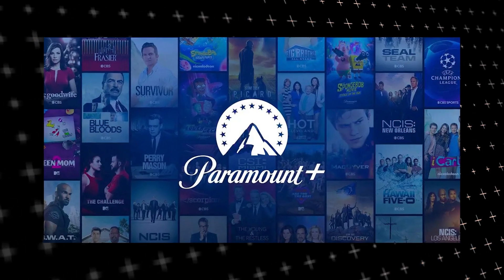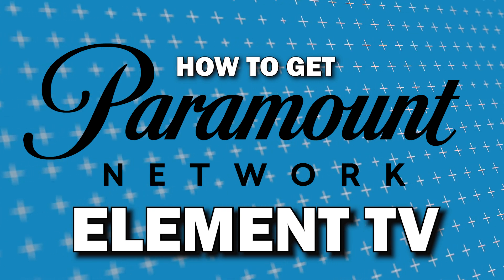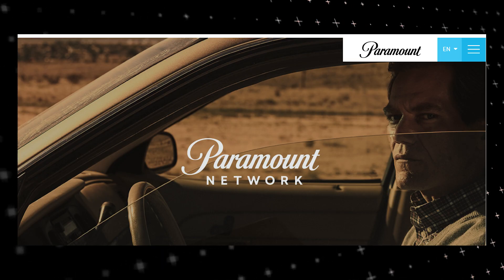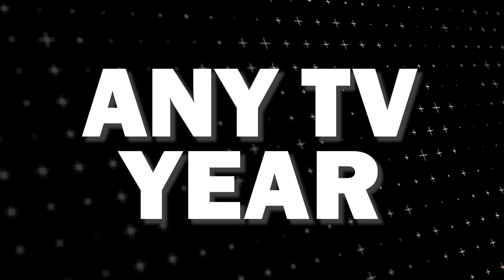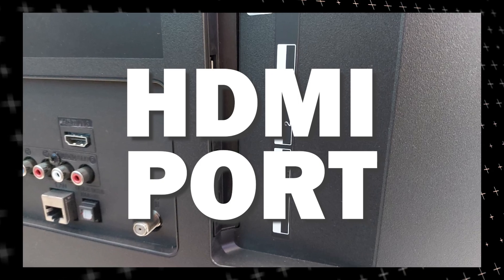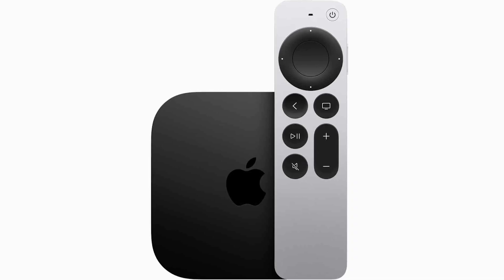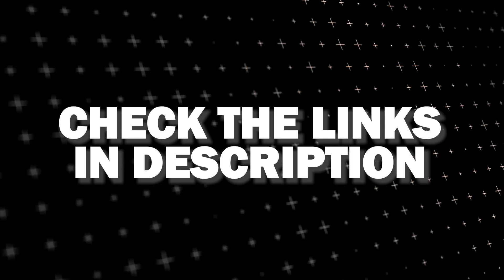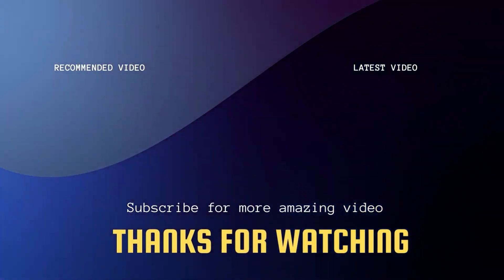How To Get Paramount Network on ANY Element TV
This video will show you how to get Paramount Network on any Element TV.

Use one of these to Paramount Network on your TV:
Get a Roku here: